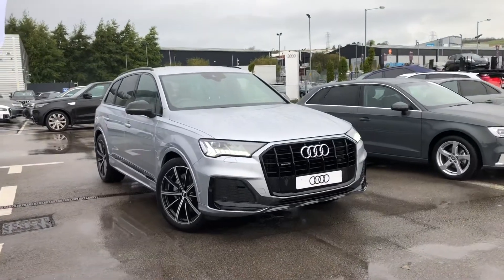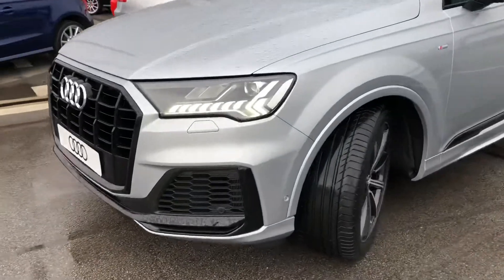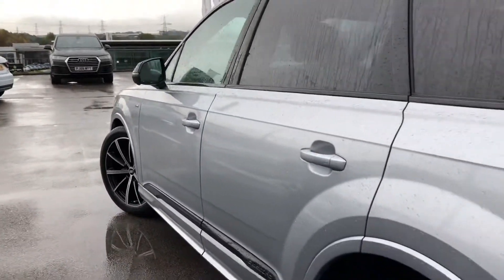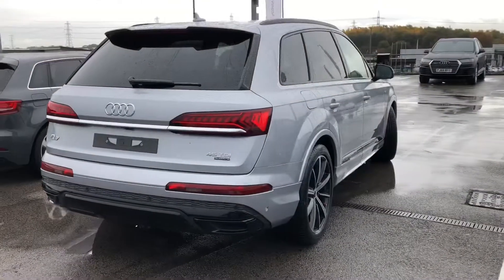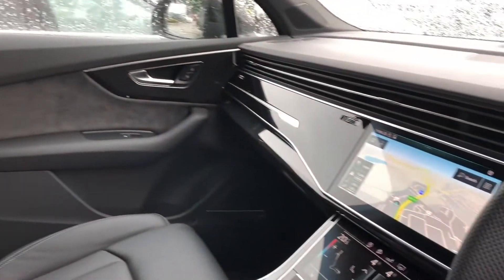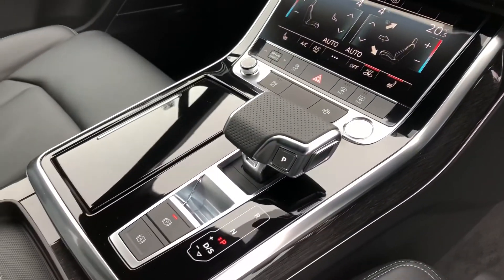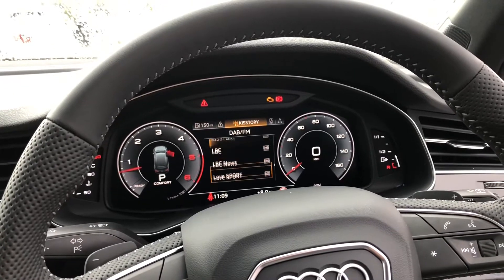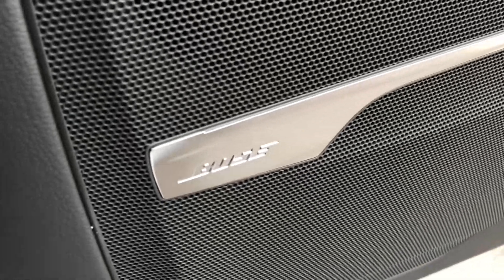Brand new Audi Q7 Black Edition | Blackburn Audi